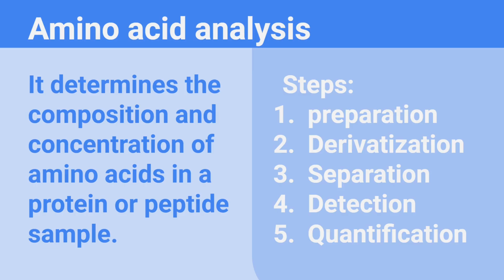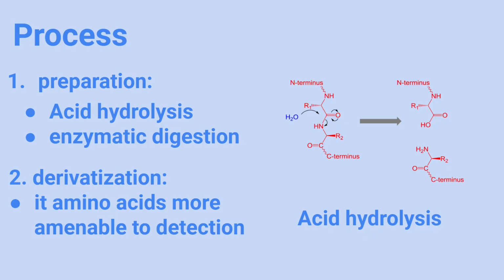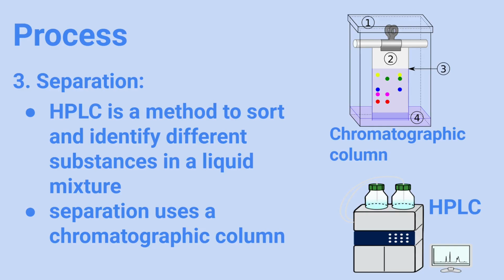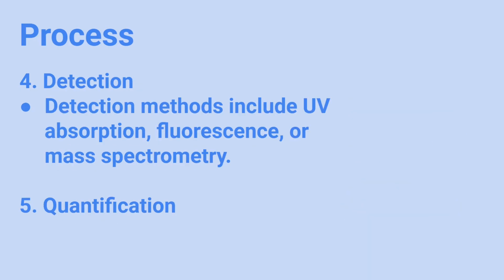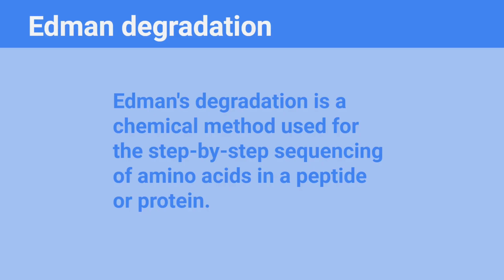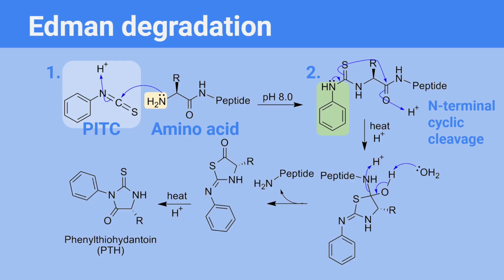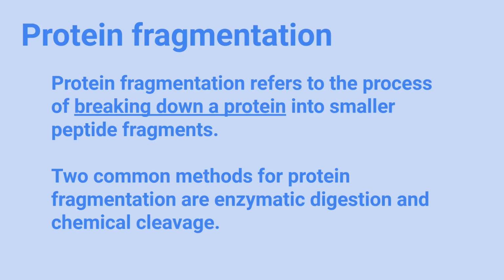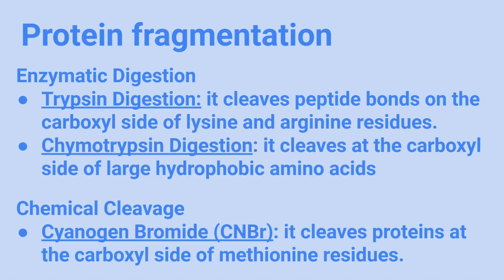Protein Primary Structure Explained | Biochemistry Mini-Course (Part 3)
Protein folding is essentially molecular origami! In Part 3 of our Biochemistry series, we look at the Protein Primary Structure—the foundational backbone of all functional proteins.

In this video, you will learn exactly how the linear amino acid sequence is determined by genetic code, how strong covalent peptide bonds hold these building blocks together, and why a single mistake in this primary chain can completely disrupt a protein's final 3D shape. Understanding this fundamental sequence is crucial for mastering higher-level biology, biochemistry midterms, and pre-med exams like the MCAT.

Struggling with more than just basic protein structure? If you want to skip the academic overwhelm and ace your classes, check out my comprehensive course, "Introduction to the Microscopical World." From general chemistry foundations to advanced molecular biology, cellular transport, and metabolic pathways, the full course features structured video lessons, downloadable cheat sheets, and interactive practice tests to guarantee you pass.